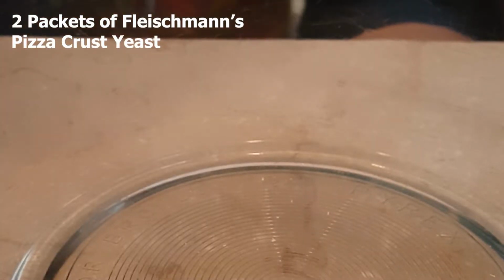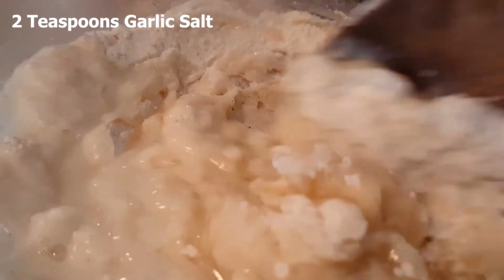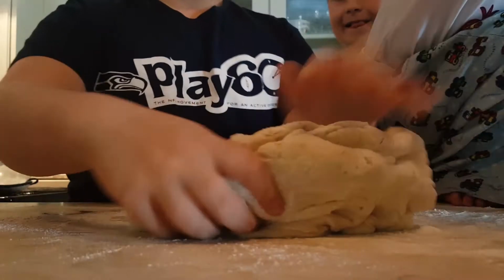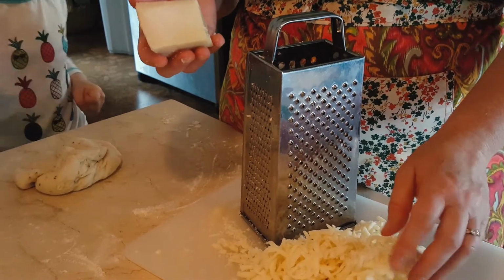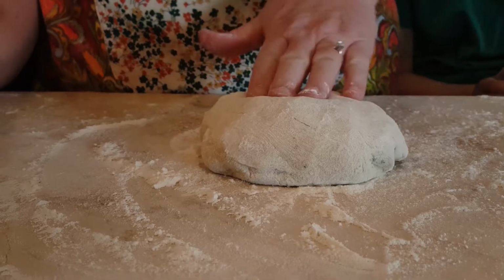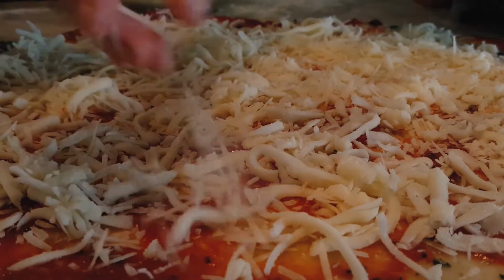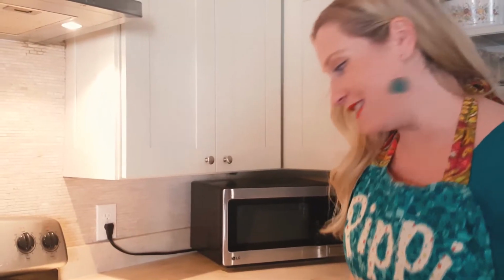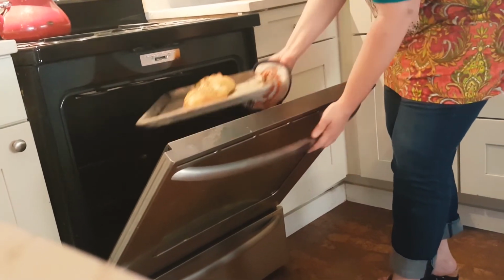Pippi Mamma Easy Pizza and Calzone Recipe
Carolyn Ossorio AKA Pippi Mamma and her 3 sons make pizza and calzones!